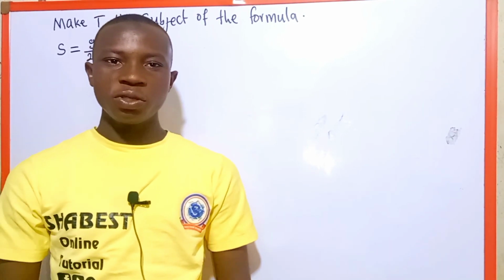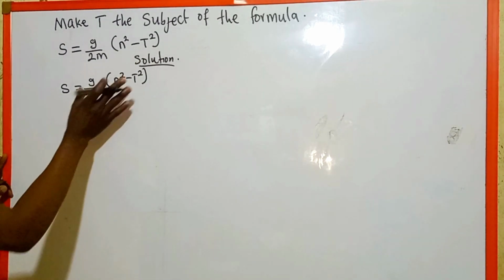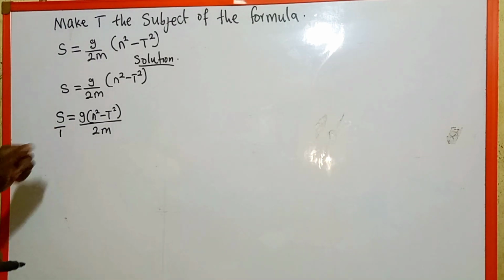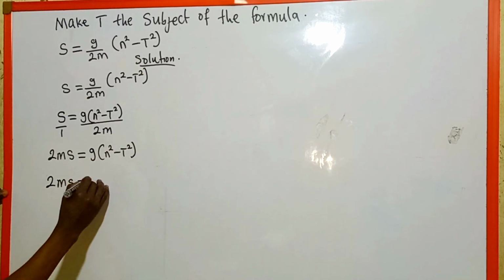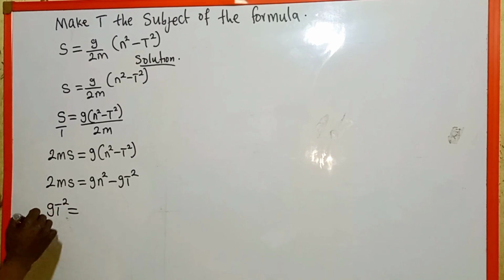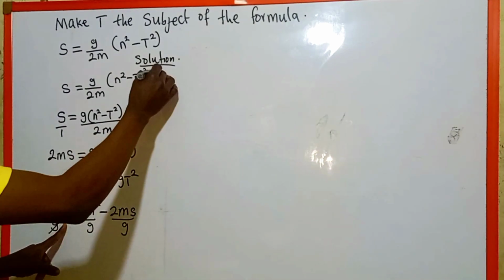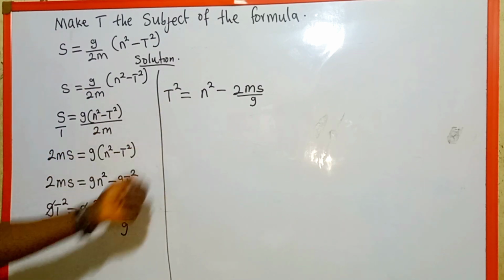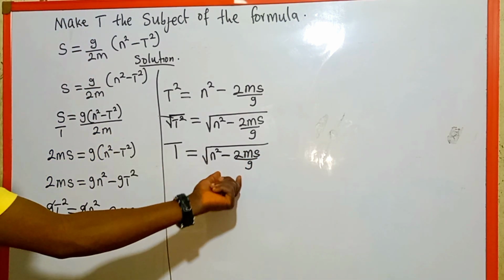Changing of subject of the formula